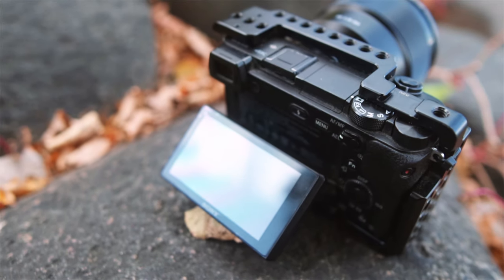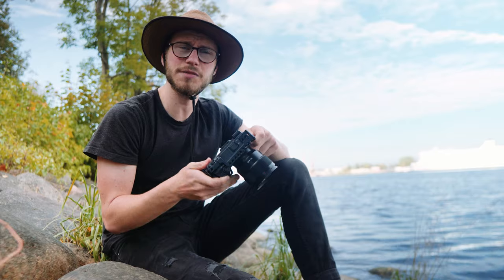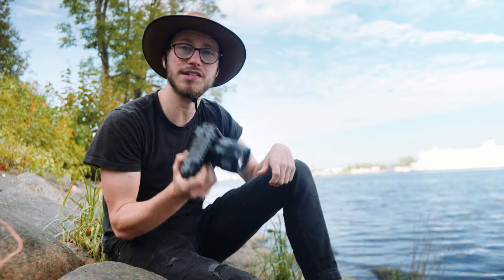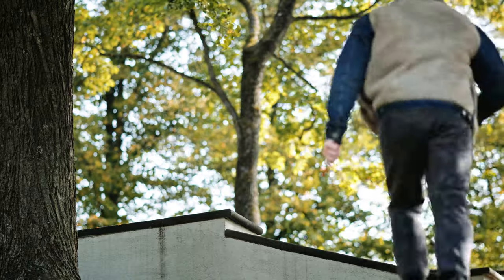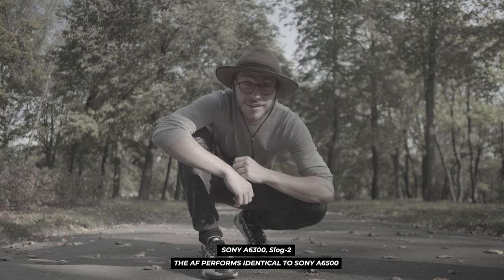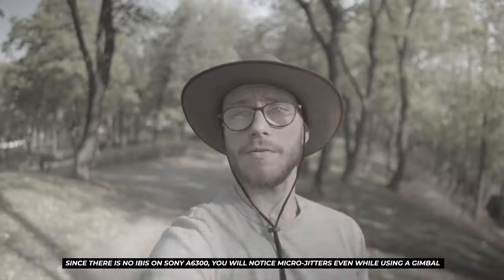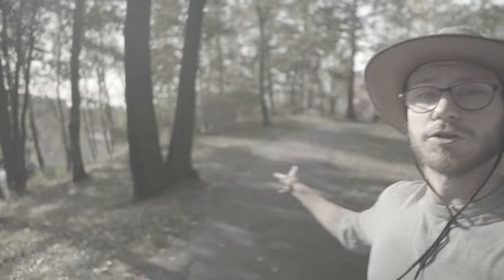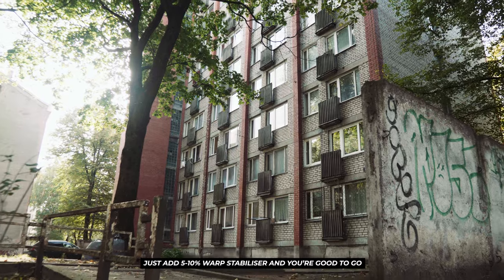Is Buying SONY A6300 WORHT IT in 2020?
If you have any questions, I will try to answer them in the comment section below or you can add me on Facebook - Gundars Magone

Gear we use for our videos:
Best Zoom lens - Tamron 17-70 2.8
Main workhorse - Sony A6500
Best Portrait lens - Sigma 30mm 1.4
Best Wide Angle - Sigma 16mm 1.4
Best ULTRA wide angle lens - Samyang 12mm 2.0
Drone - Mavic 2 Pro

Do you like the music and SFX we use in our videos?